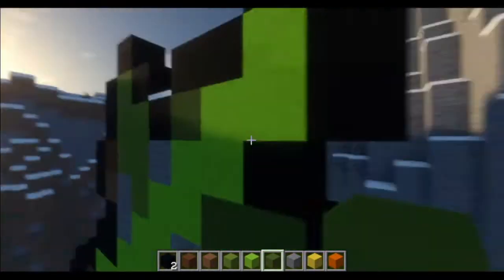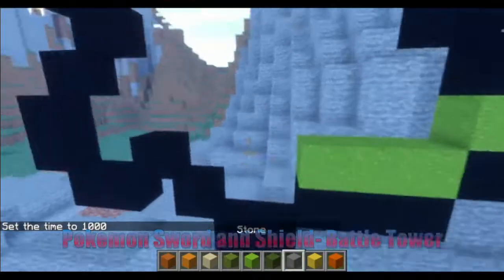Minecraft Let's Build Episode- 5: Yenknom Strikes Again!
Today this build is dedicated to the Nuzlocke